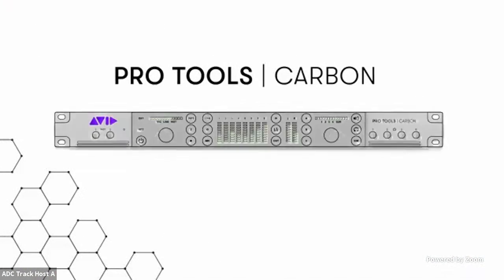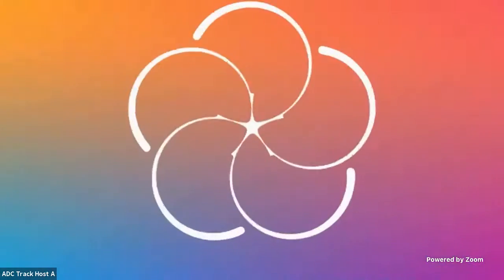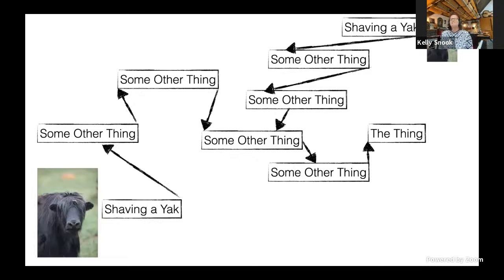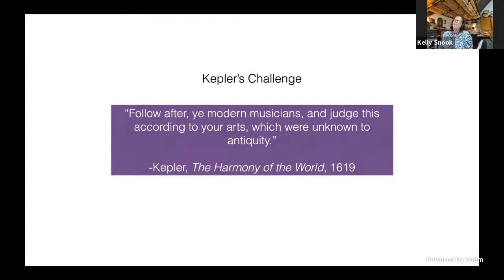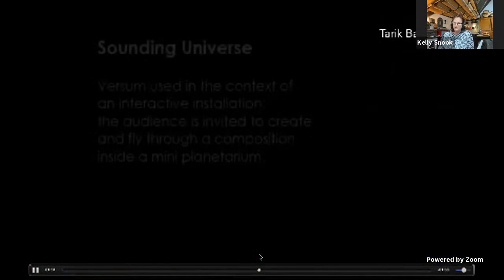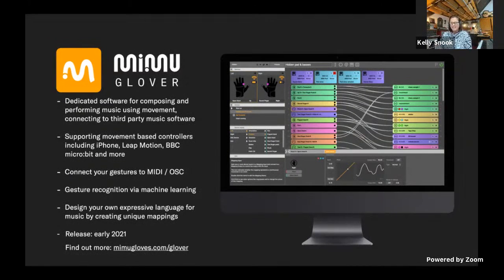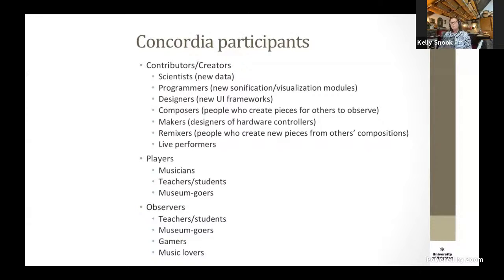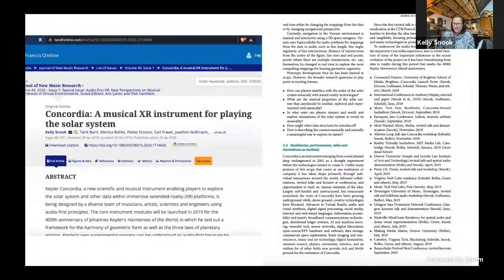Closing Keynote And Thank You